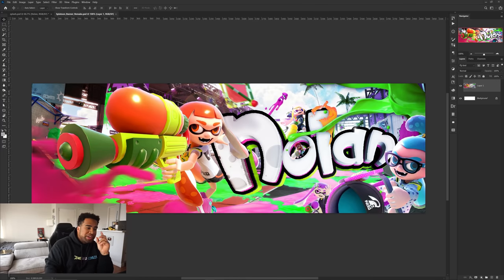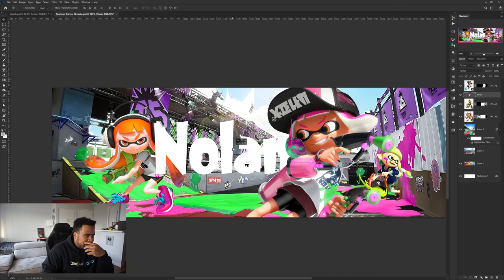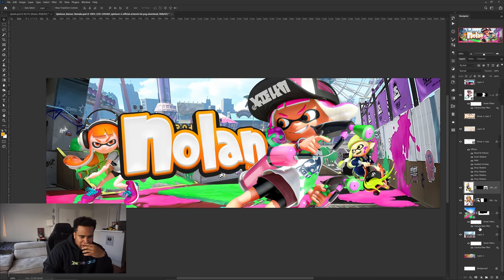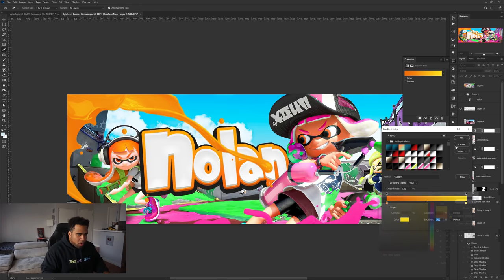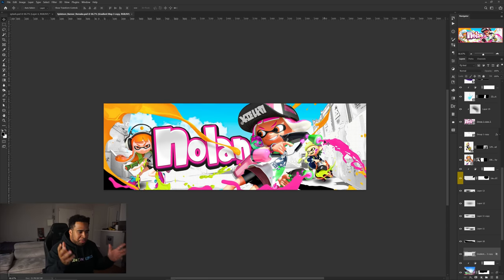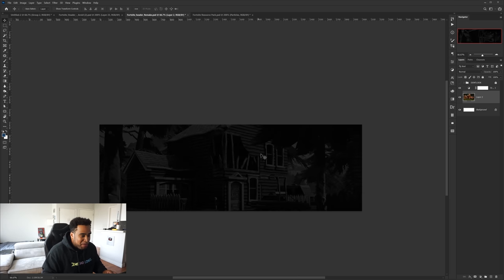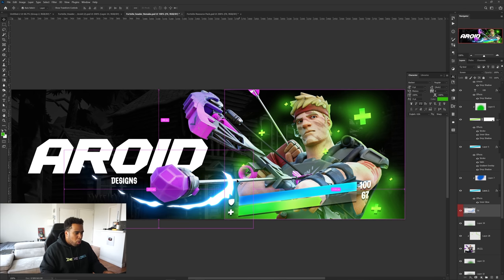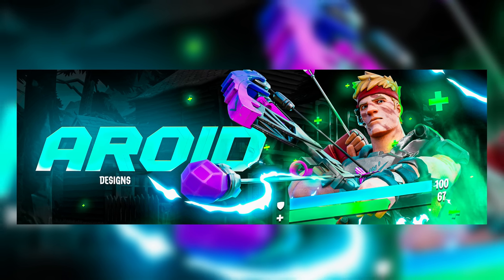REDESIGNING Your Photoshop Projects! EP9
Video Description: Another week, another set of projects getting redesigned! This time we got some heat hitting the canvas today and I hope you love what I ended up doing with the two projects today!! Redesigning projects in Photoshop.